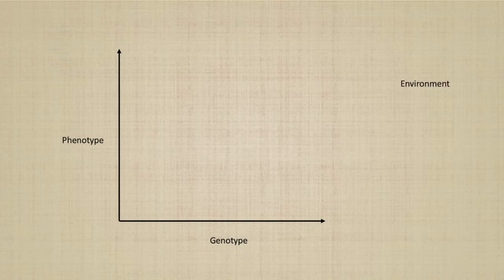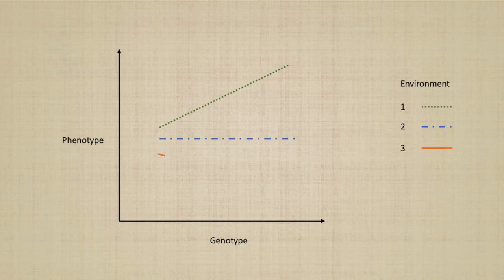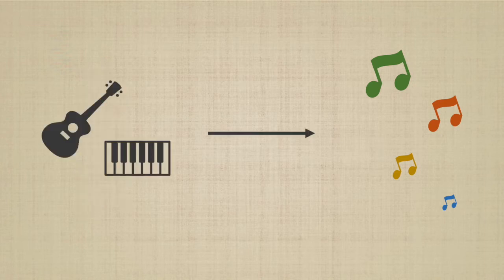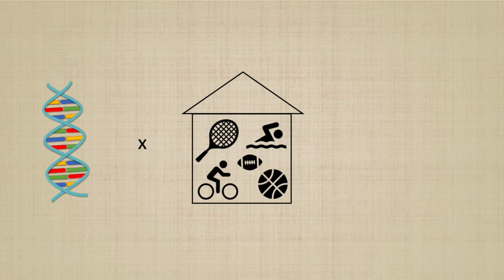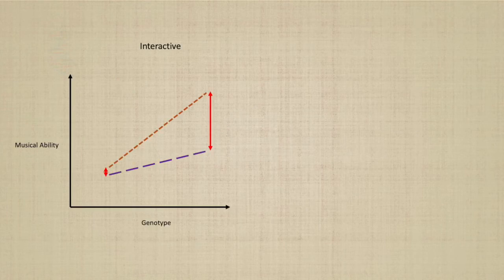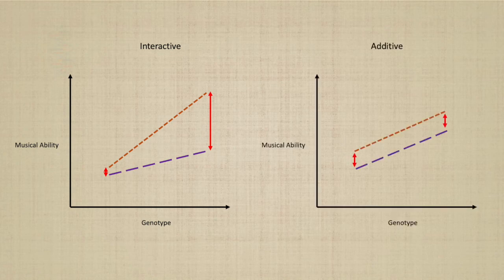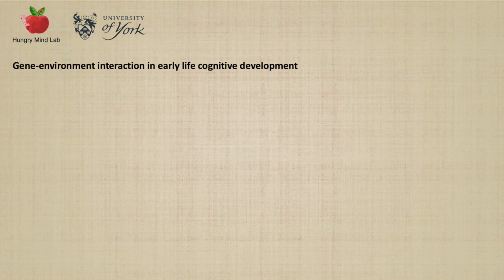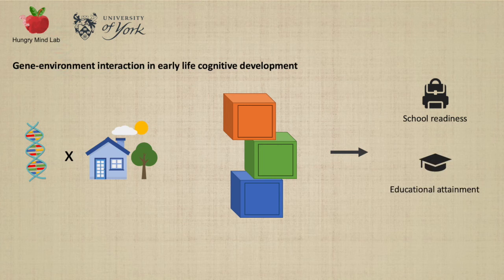Gene-Environment Interaction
Gene-environment interaction describes how our genotype (our unique genetic code) is expressed differently according to the environment, producing different phenotypes (the physical expression of our genes).
We can use musical ability as an example of gene-environment interaction; people who have a "natural talent" for music may have a high genetic propensity for musical ability, and if they grow up in a musical environment, where they play and listen to music often, they will likely develop very good musical ability. However if they grew up in a non-musical environment and focused on different skills, such as sports, their musical ability would not be as strong, as the environment would be less favourable for the development of the phenotype.
At the Hungry Mind Lab, we are researching the impact of gene-environment interaction on early life cognitive development.